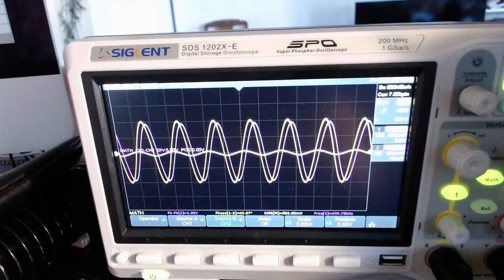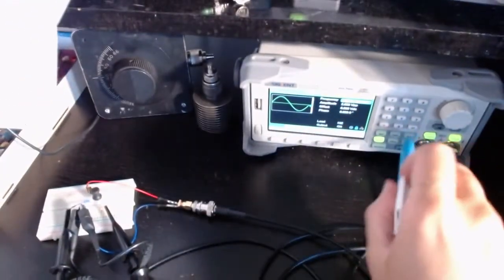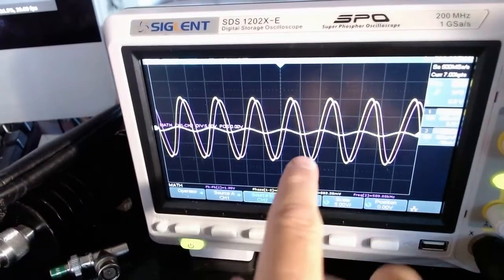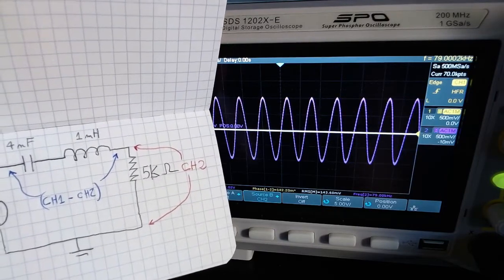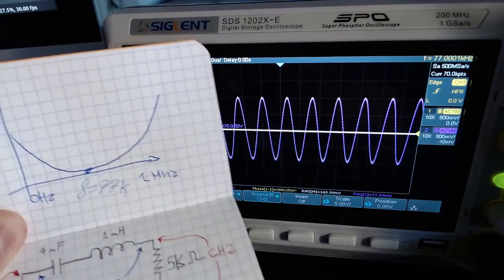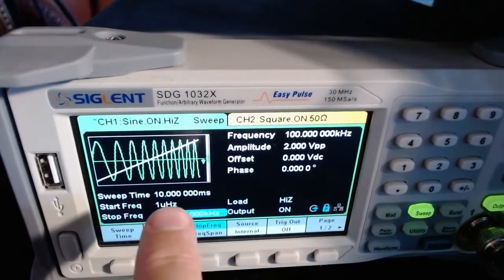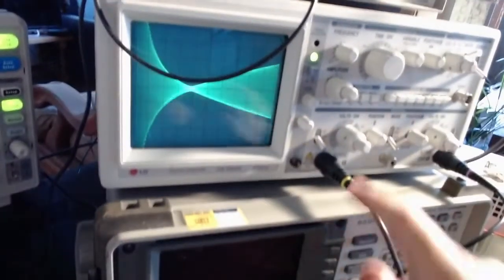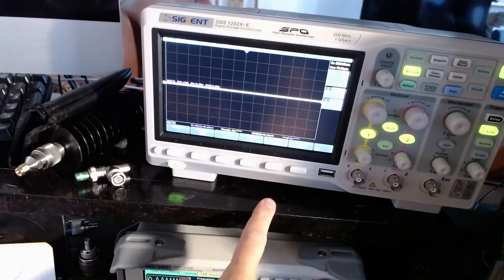Episode 67: Siglent SDS 1202X-E does not have Bode Plot.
Unfortunately my Siglent SDS 1202X-E does not have the Bode Plot functionality (unlike the SDS 1204X-E), but the BP can be produced manually anyway!